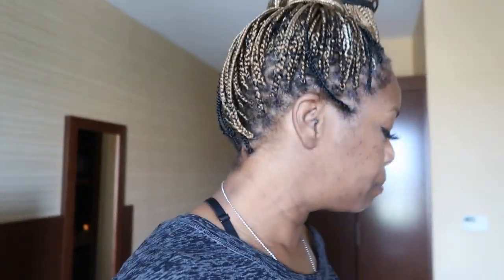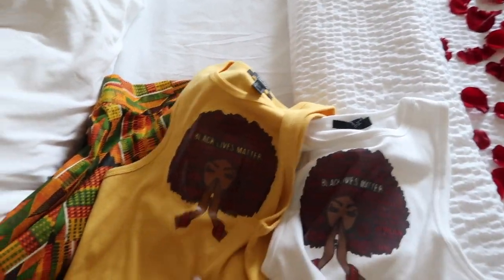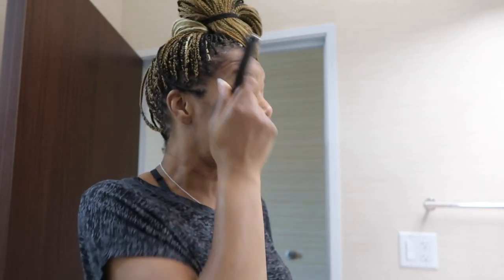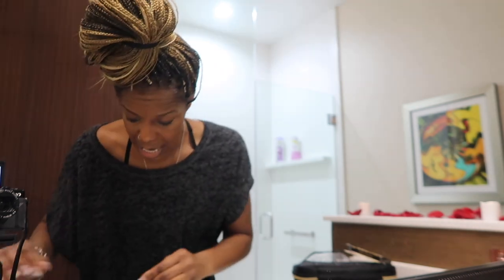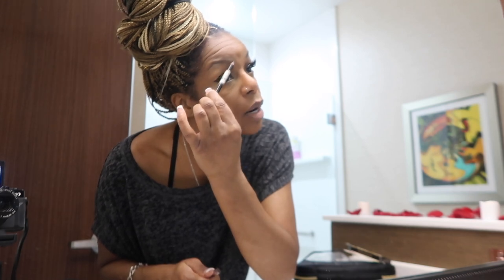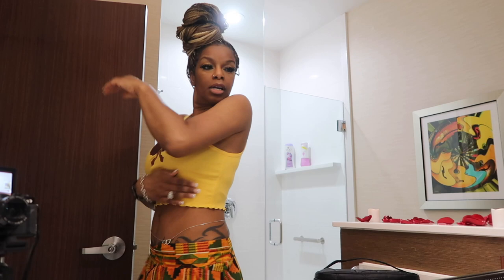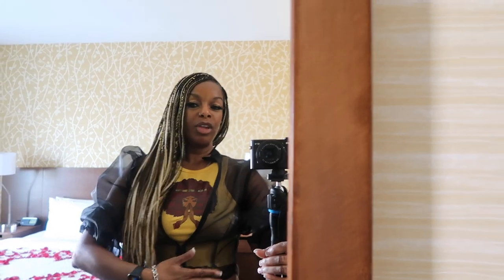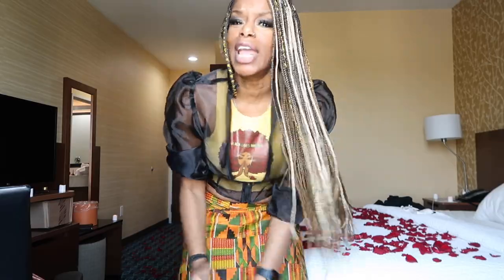GET READY WITH ME OUTFIT + HOW I MADE MY TSHIRT + MY QUICK 5 MINUTE MAKEUP + HOW I PUT ON LASHES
HOW I MADE MY TSHIRT + MY QUICK 5 MINUTE MAKEUP + HOW I PUT ON LASHES